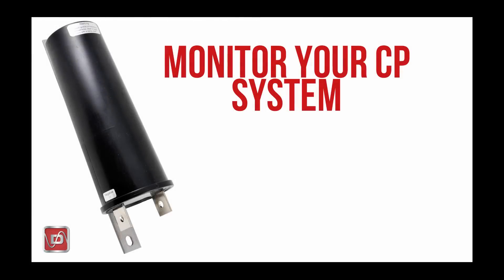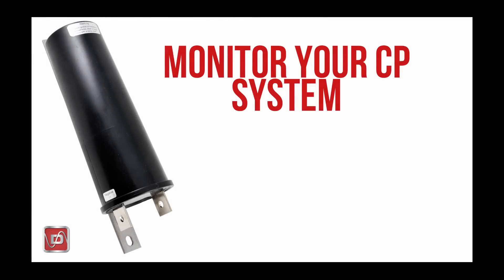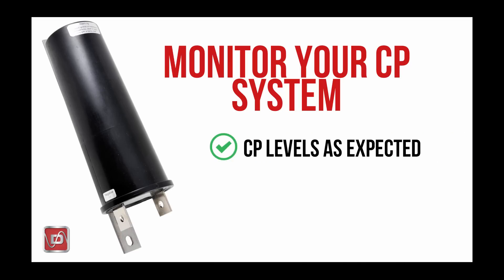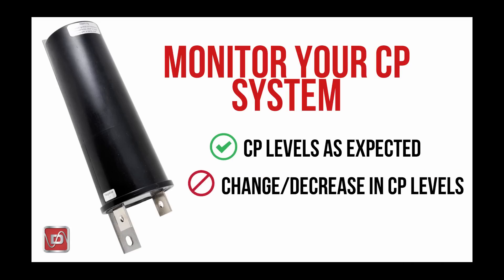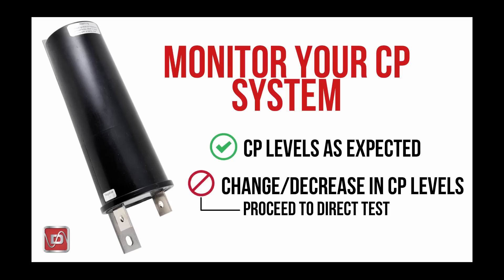Decoupler 101 - Part 6 - How to Test a Decoupler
Decoupler 101 part 6 discusses the fundamentals behind determining if your decoupler is working properly.